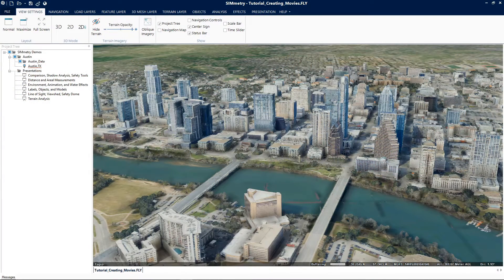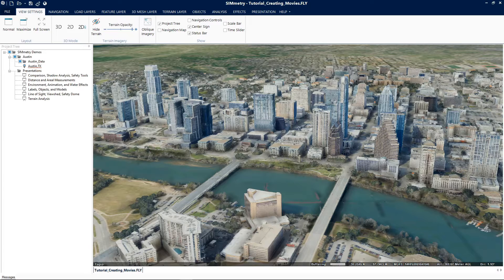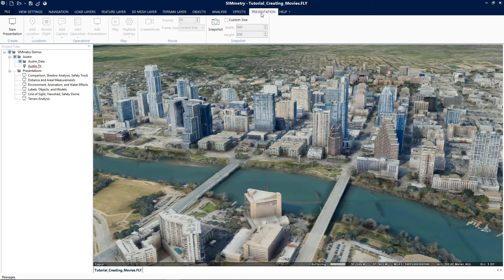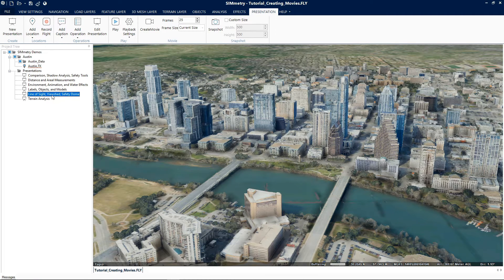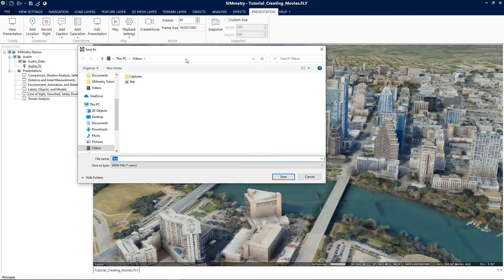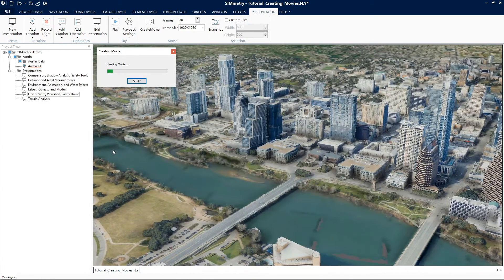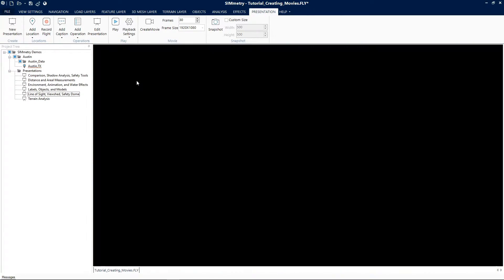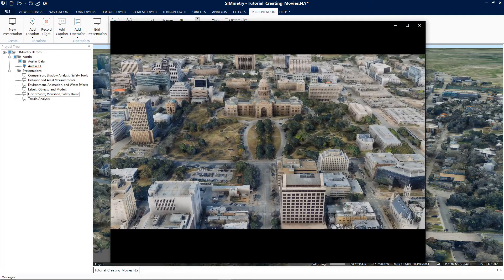Tutorial: Creating Movies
This tutorial on Creating Movies will provide you with steps to create a movie that's in AVI format using a presentation from your project.